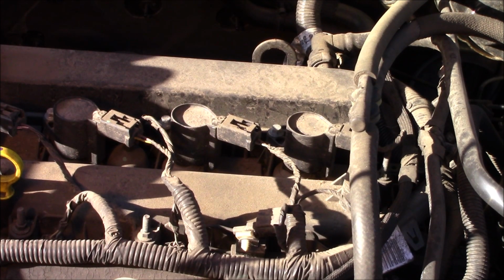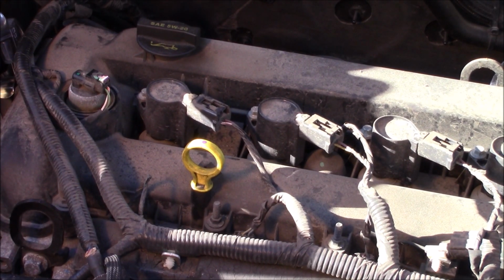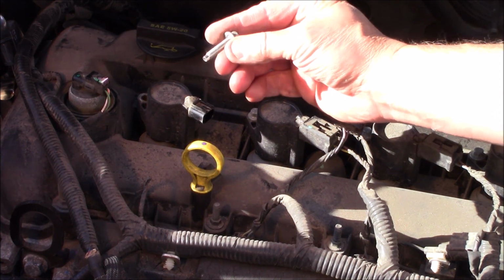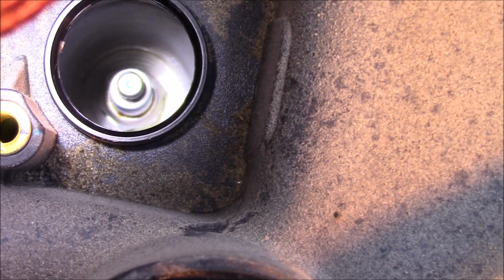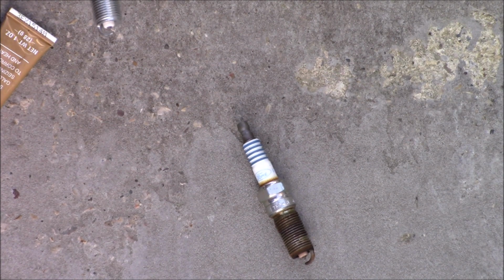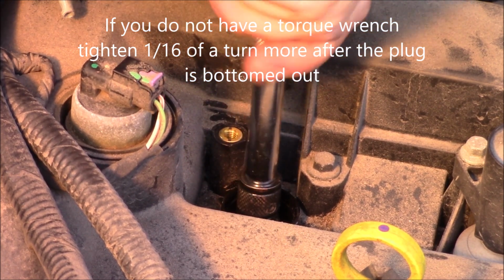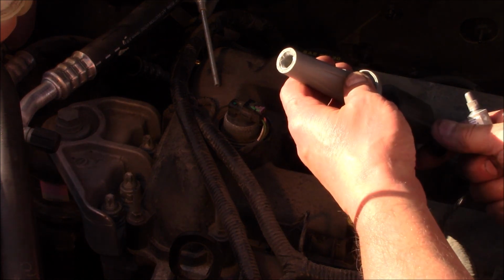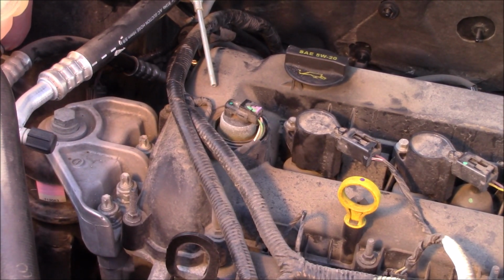Ford 2.5L engine spark plug replacement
how to change spark plugs on a 2012 Escape